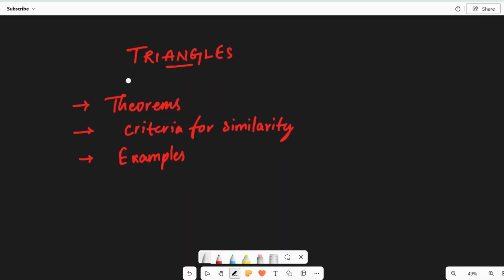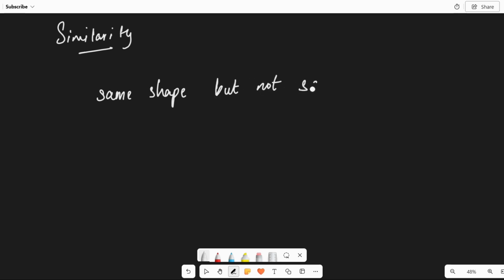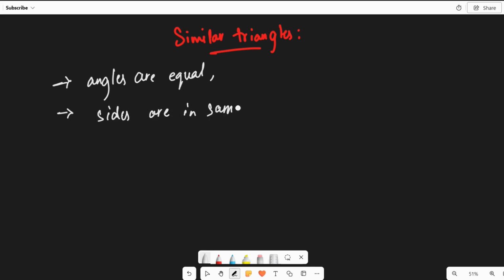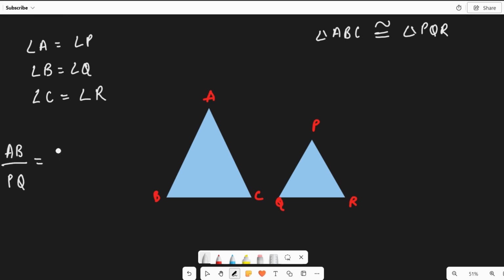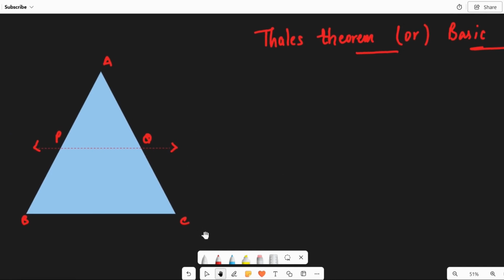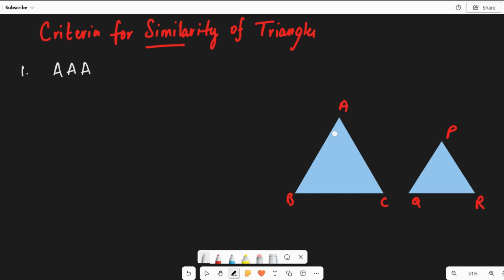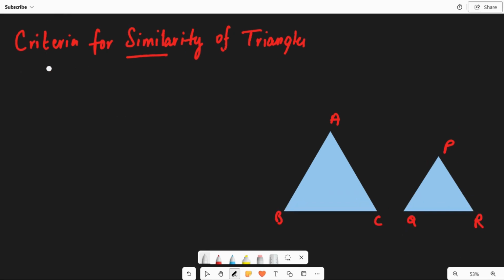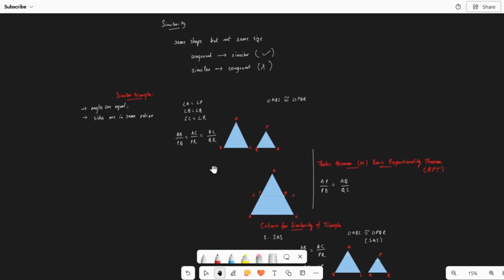Similarity of Triangles | Class 10th | Chapter 6 | Basics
Essential and fascinating topic from geometry – the Similarity of Triangles. We’ll cover key theorems, criteria for similarity, and examples that will help you understand how similar triangles work and how to apply these principles in problem-solving